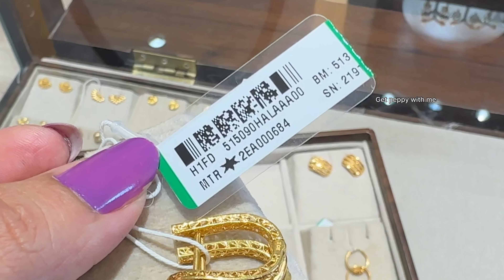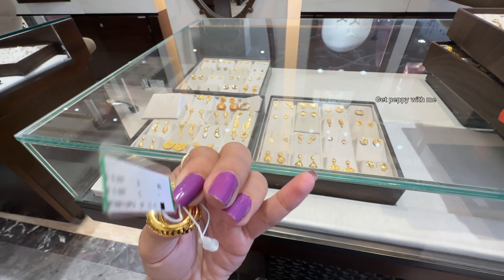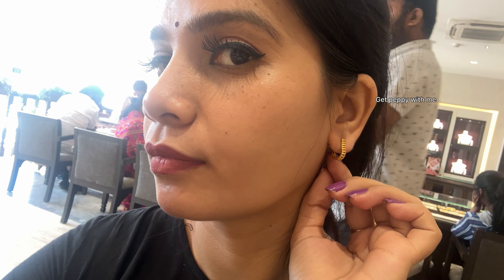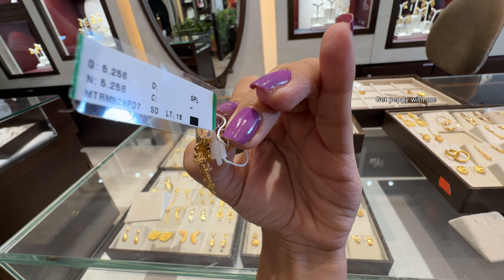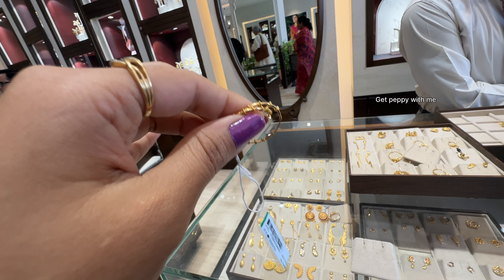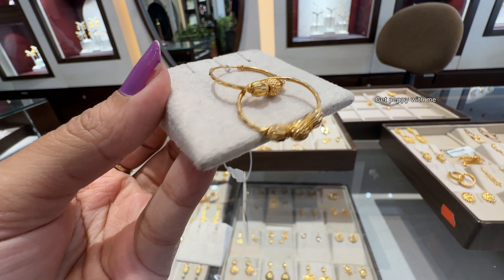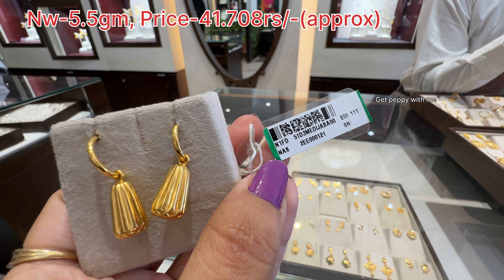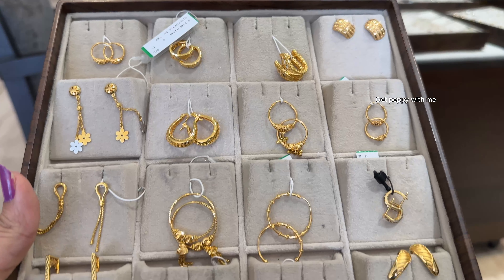Pure gold lightweight hoop bali earrings @4gm onwards with weight and price Tanishq hoop earrings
🌟 Exciting News! 🌟

Get ready to be dazzled like never before at our Tanishq store in Punjagutta! 💎 Our exquisite bridal necklace sets are here to make your special day even more unforgettable. 👰✨

👑 Discover timeless elegance with our stunning collection of bridal necklace sets that perfectly blend tradition with modern design. Each piece is a masterpiece, crafted with precision and love. 💖

✨ Whether you're a bride-to-be or simply looking to add a touch of elegance to your jewelry collection, our Punjagutta store is your one-stop destination.

💍 Come, experience the magic of Tanishq and find the perfect piece that will adorn you on your big day. 💐

📍 Tanishq showroom no 6-3-1186, A/B, Greenlands Rd, beside Oyster, Begumpet, Hyderabad, Telangana 500016
Address

Don't miss out on this extraordinary opportunity to find the bridal necklace set of your dreams. Tag a friend who needs to see this! 👯‍♀️